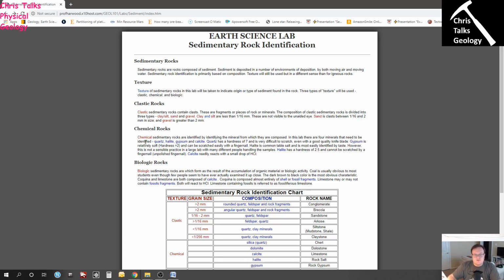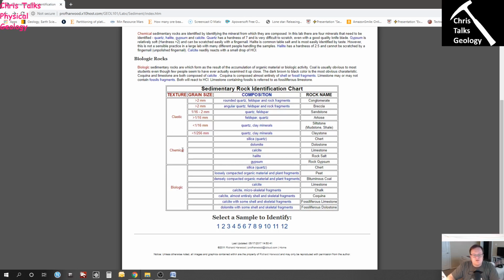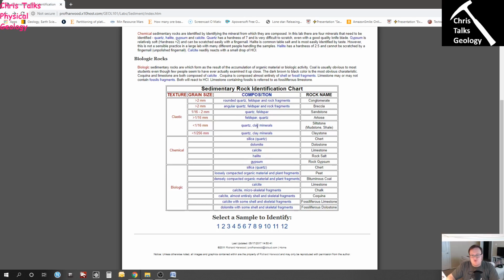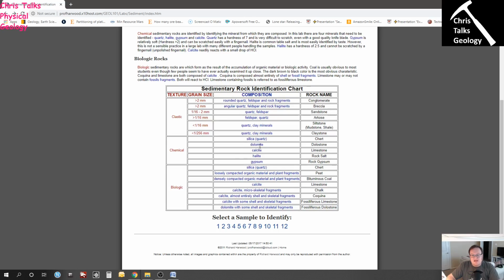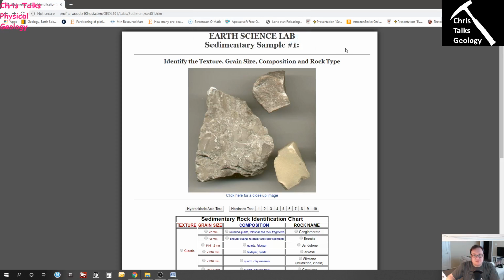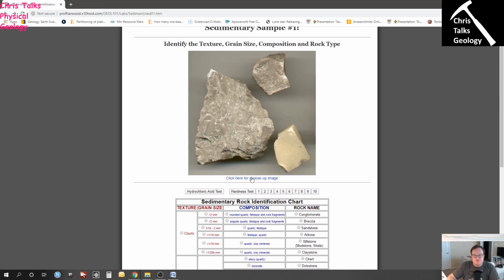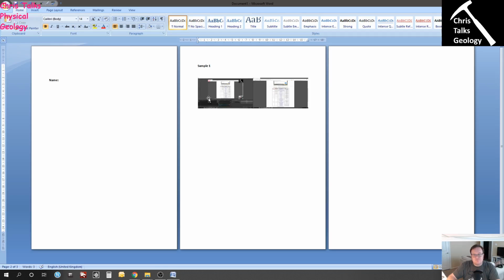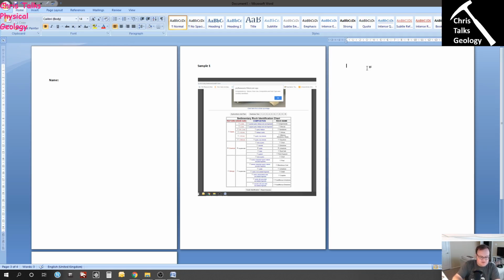Assignment 1 - Online Classification of Sedimentary Rocks